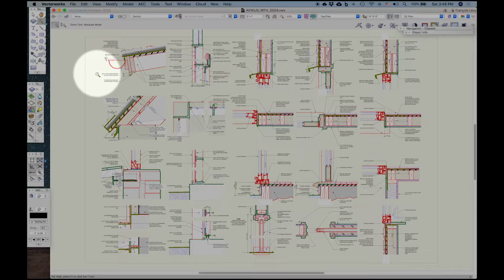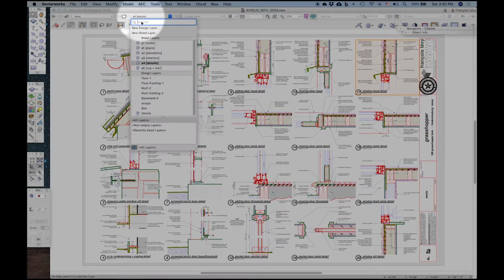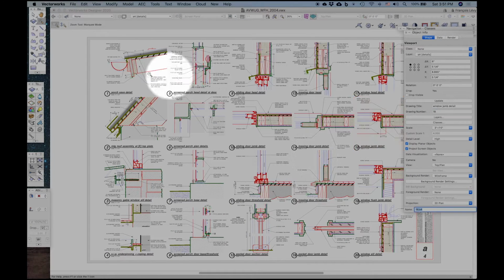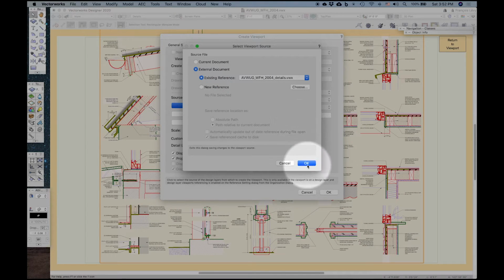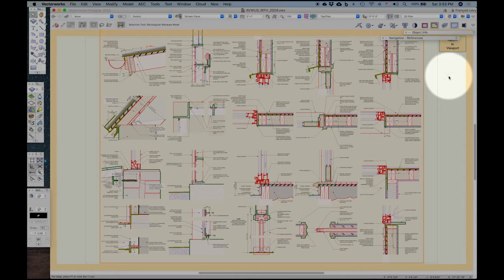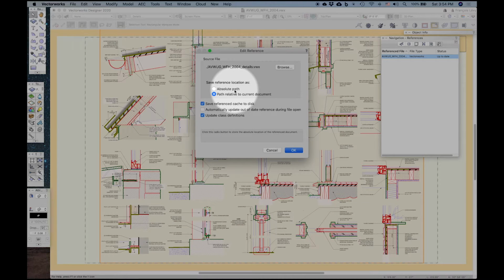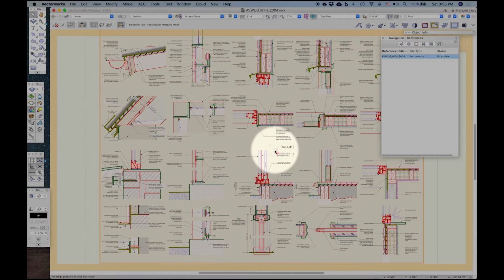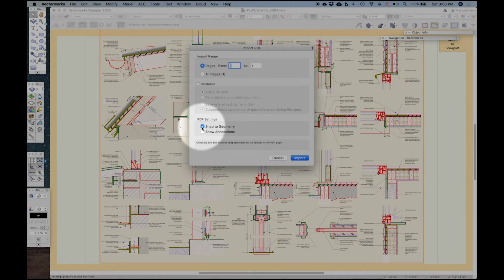Referencing – with François Lévy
Take advantage of Vectorworks Architect while working remotely. Learn how to use referencing to create live links between files so team members working on different parts of a project have up-to-date information.